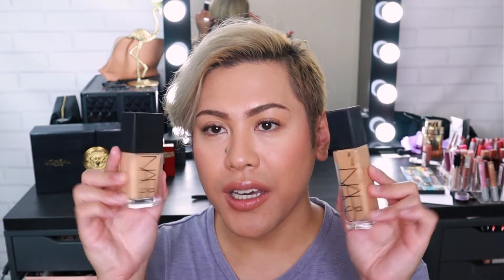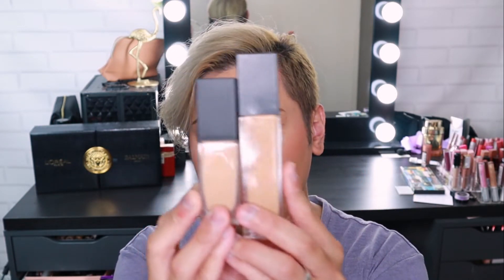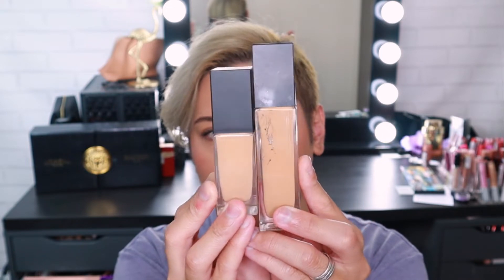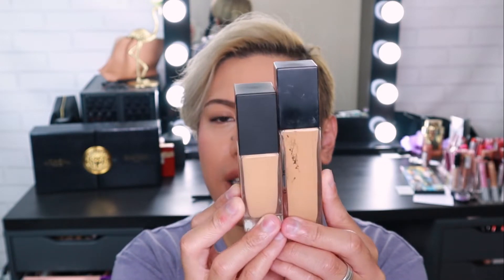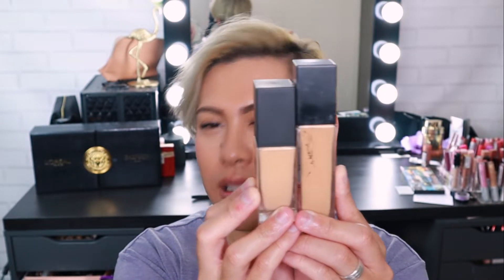First Impressions on the NARS Light Reflecting Foundation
The products were sent to me for review purposes and/or were gifted to me by the company's respective PR company